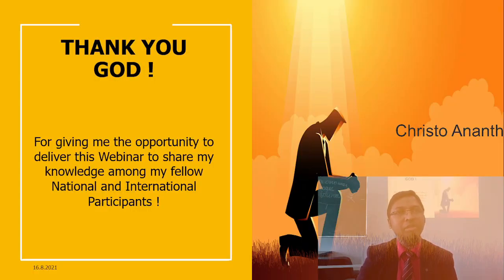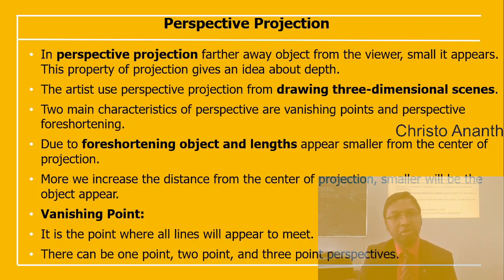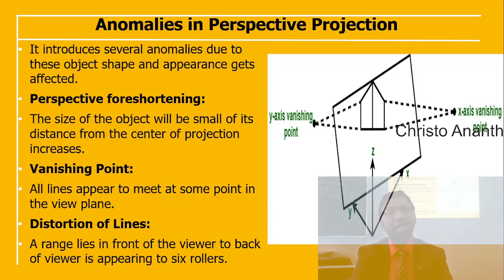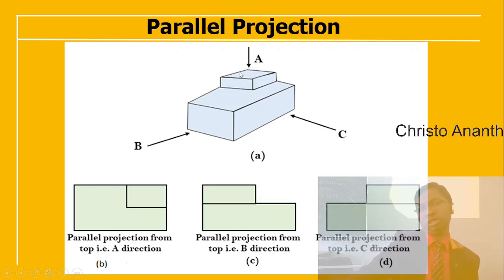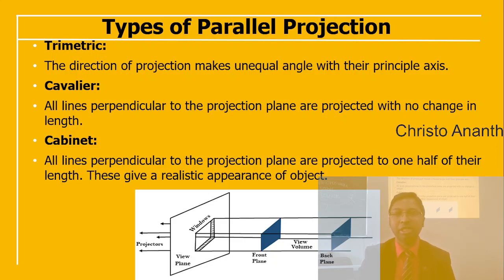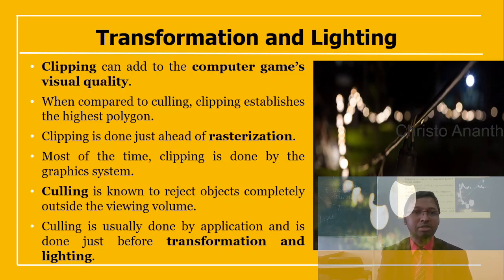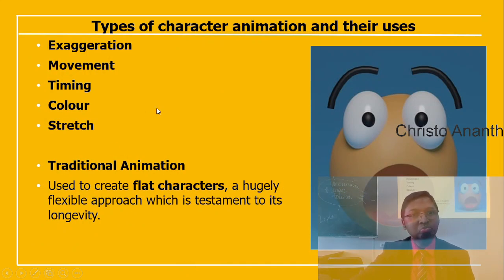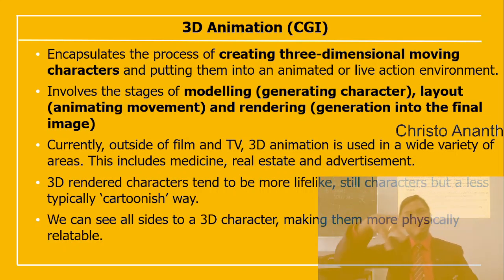Christo Ananth - Culling and Clipping, Projections - Using Python in Multimedia and Gaming Machines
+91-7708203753